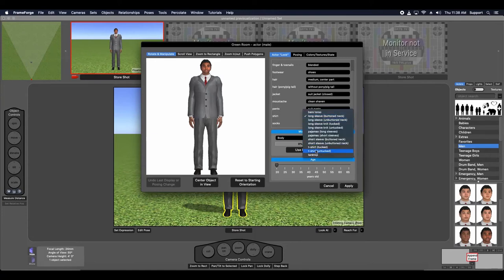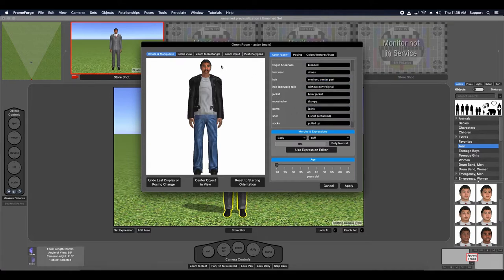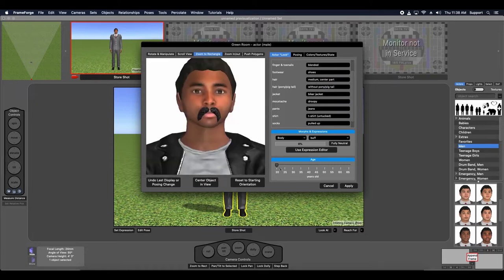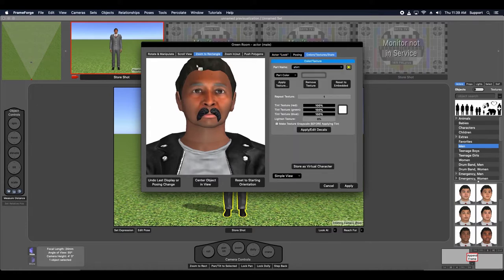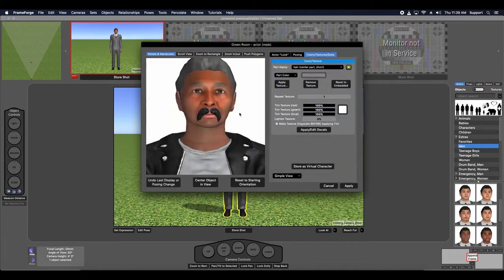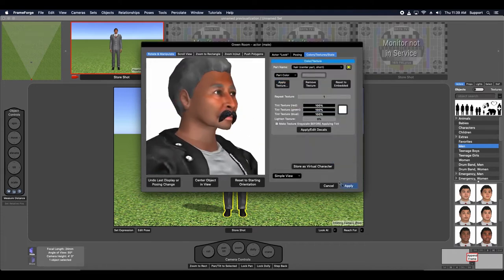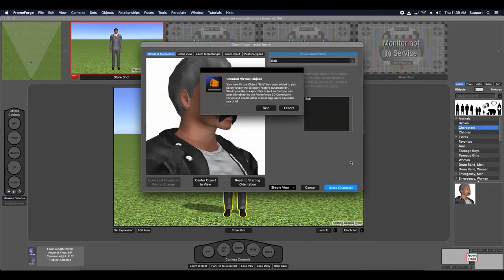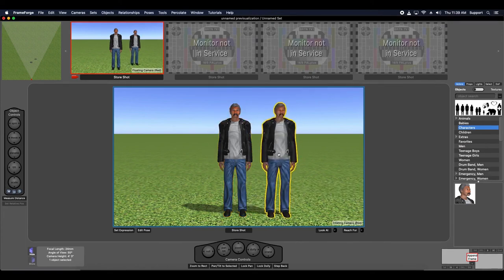Actor Customization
How to customize your characters in FrameForge